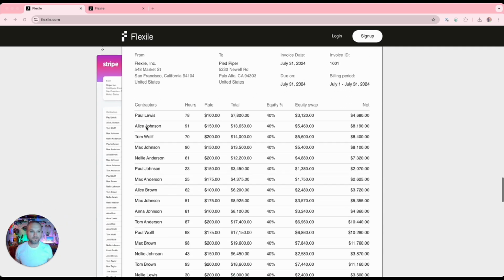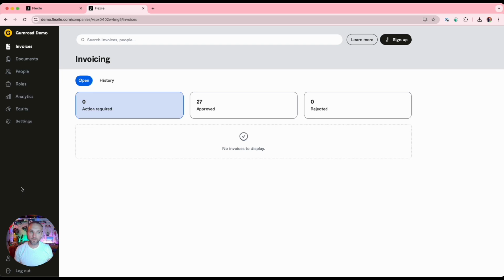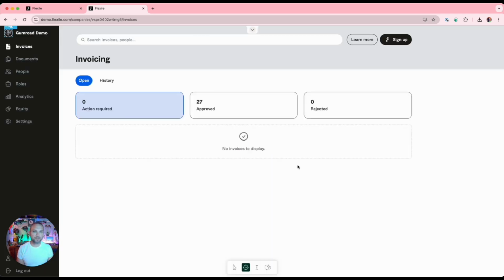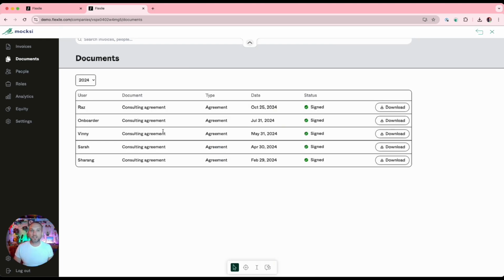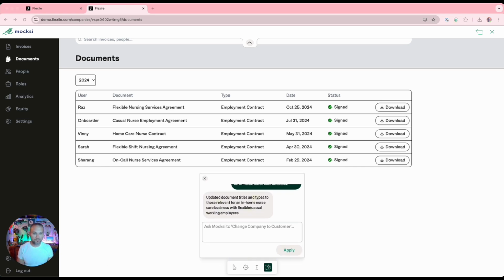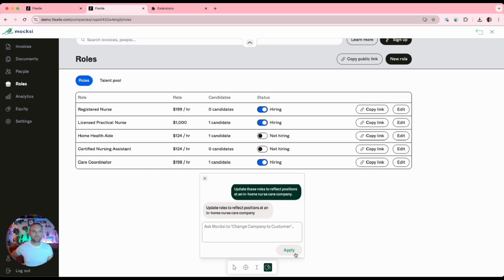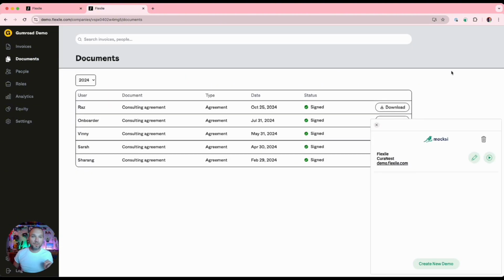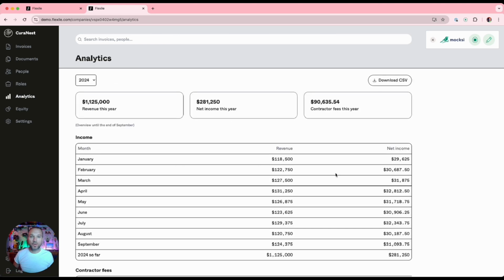Customizing a Flexile Demo in Minutes with Mocksi | Quick Demo Walkthrough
Watch as Drew demonstrates how to customize a product demo for Flexile, a flexible work management platform, using Mocksi. In this quick tutorial, he transforms a generic Flexile demo into a personalized experience for an in-home nursing care company.

Key highlights:

+ Rapid logo and company name customization
+ Smart document type updates using AI suggestions
+ Real-time role and analytics customization
+ Seamless demo environment creation

Learn how Mocksi can help you create tailored product demos in minutes instead of hours. Perfect for sales teams and solutions engineers looking to deliver more personalized demo experiences.

Want to join our closed Beta? or scan the QR code shown at the end of the video.